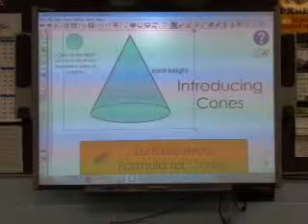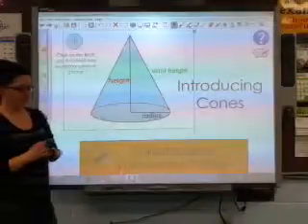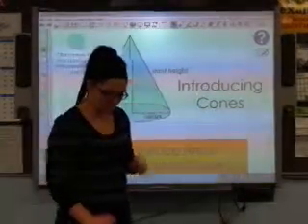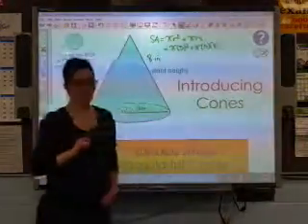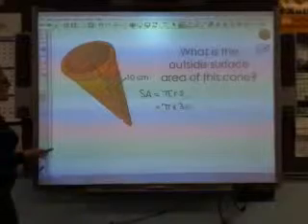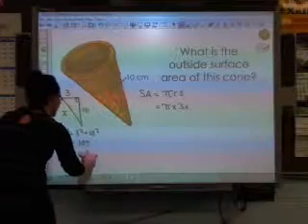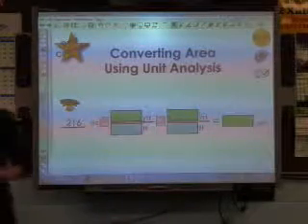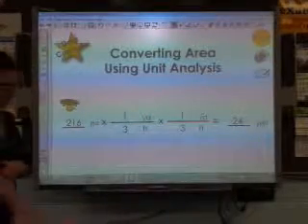Math 20 3 Ch 3 SA Cone